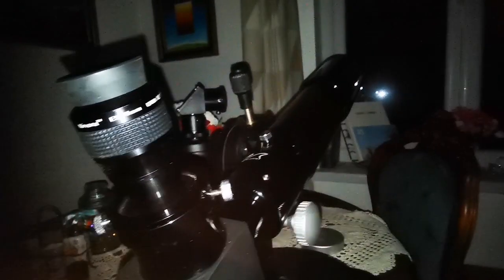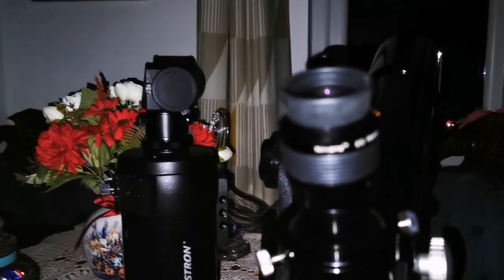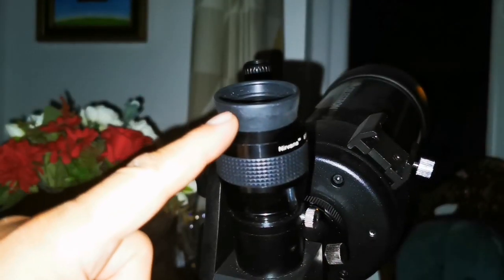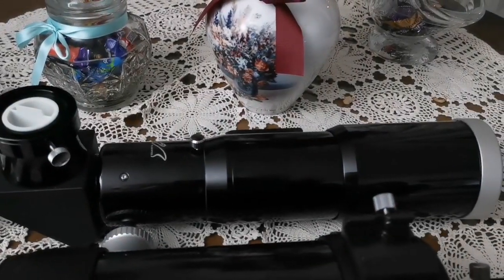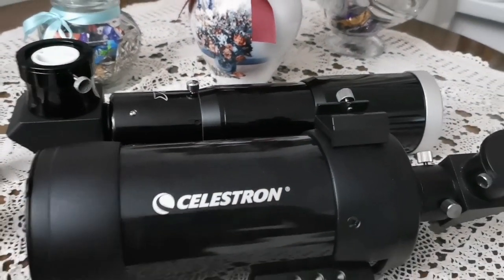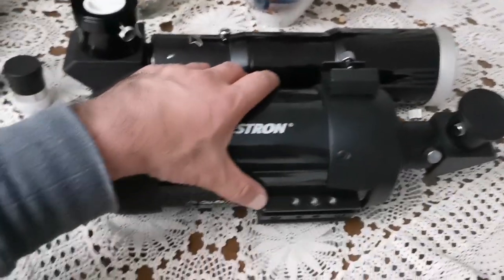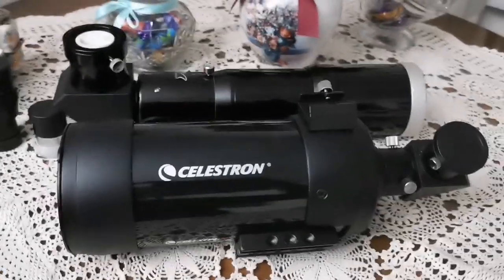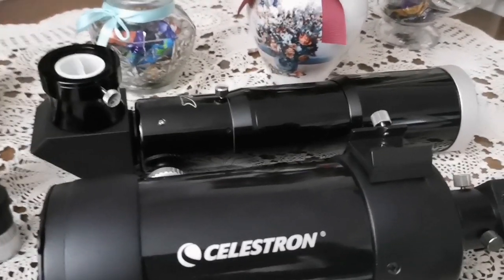Comparing Petzeval Refractor Against Maksutov, Celestron C90 vs William Optics Zenithstar 66ED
In making this video I have used these optical instruments:
William Optics Zenithstar Petzeval 66ED Semi-Apo Refractor Telescope.
Celestron C90 Maksutov Telescope.
Celestron 25mm reticuled Kelner eyepiece.
Skywatcher Nirvana 16mm 82° eyepiece.
Tabletop mount of Skywatcher Heritage 100P Newtonian Telescope.
 I observed Moon from inside a room through double glazed windows.